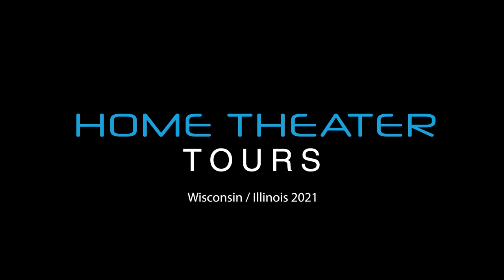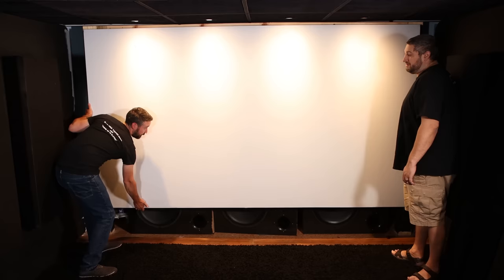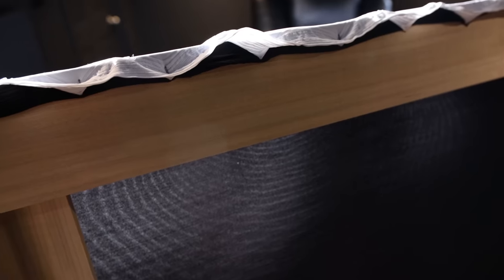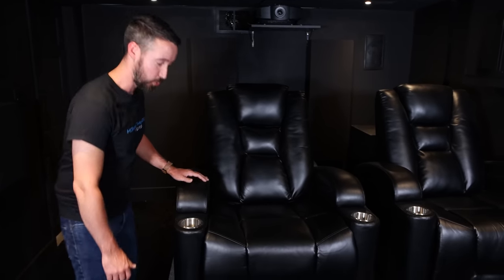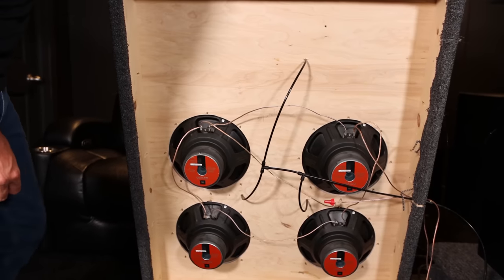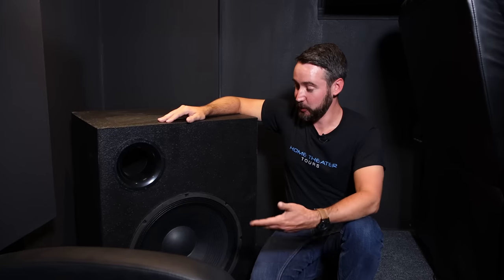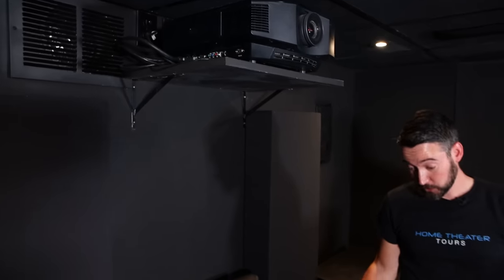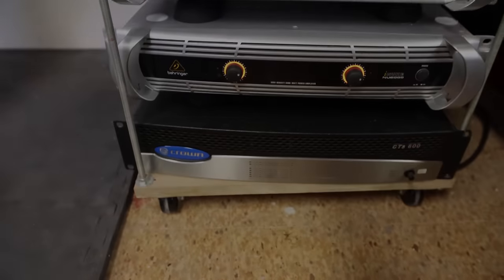DIY 7.1.4 Dolby Atmos Home Theater For the EVERY DAY Guy On a BUDGET!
DIY is a great way to build a Dolby Atmos home theater on a budget. Check out this 7.1.4 DIY home theater featuring HoverBOSS. The ENTIRE build cost less than $4500!

David's DIY Theater Details:
Room Dimensions: 22x12x7.5ft
Configuration 7.1.4 with 4 subs plus 4 subs under each chair.
Projector: Sony VPL-HW40ES
Screen: DIY 132" Milleskin white over black spandex
AVR: Denon x5200W w/XT32 calibration
Amps: Inuke 6000 (for VBSS subs)
Inuke 1000 (for hoverBoss)
HoverBoss eight 12" GTX1200 subs that run to 1HZ, crossed over at 45HZ
Traditional Subs: four 18" Dayton PA460 tuned to 15HZ
MiniDSP HD for processing
Surrounds: Sony 6.5" CWISIW150
Mains: DIY Sound Ground HT-12

PS5

Misc:
14 gauge Speaker Wire